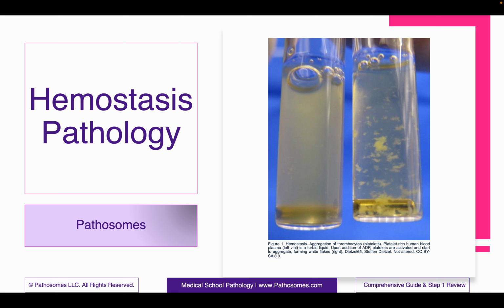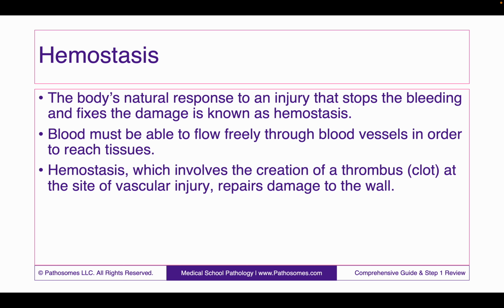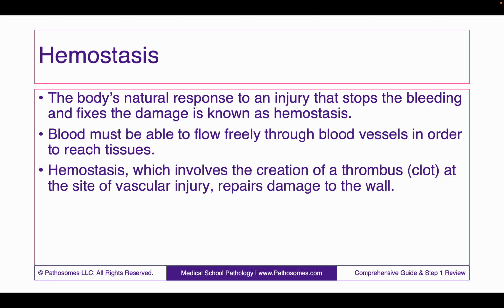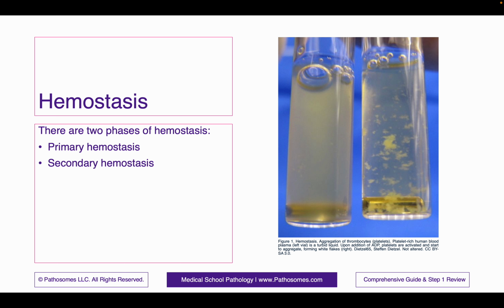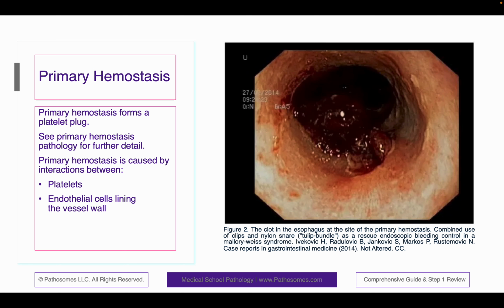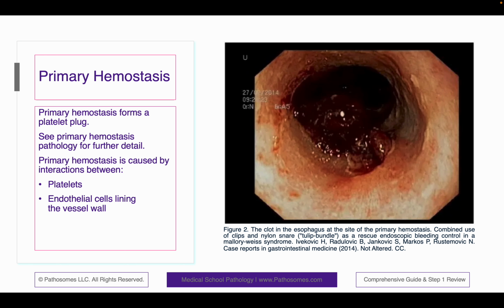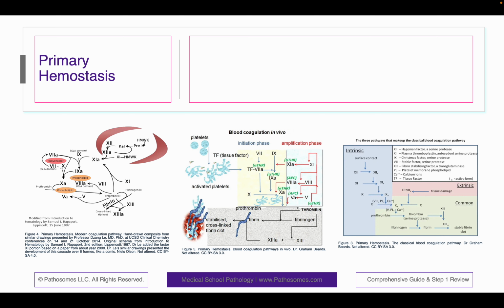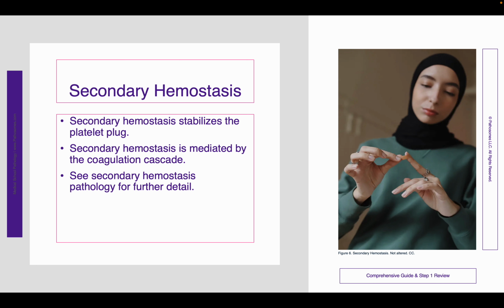Hemostasis Pathology | Comprehensive Guide & Step 1 Review | Pathology Step 1 USMLE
The video provides a general overview of hemostasis, which it defines as the body's natural response to an injury that stops bleeding and fixes damage to the blood vessel wall (0:47, 1:26).

The video highlights two main phases of hemostasis:

Primary Hemostasis: This phase forms a platelet plug (2:50, 3:00). It involves interactions between platelets and endothelial cells lining the vessel wall (3:17).

Secondary Hemostasis: This phase stabilizes the platelet plug (4:57, 5:05). It is mediated by the coagulation cascade (5:11).

The video mentions that more detailed lectures on primary hemostasis and the coagulation cascade will be linked separately (3:07, 4:06, 5:17).